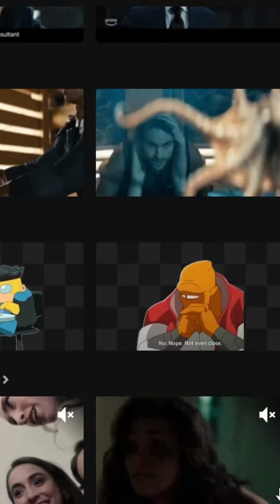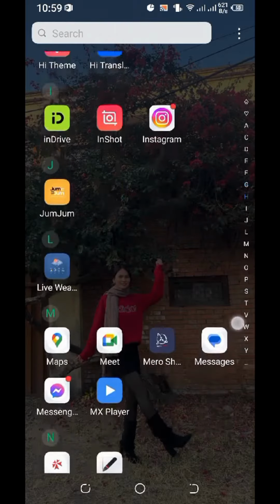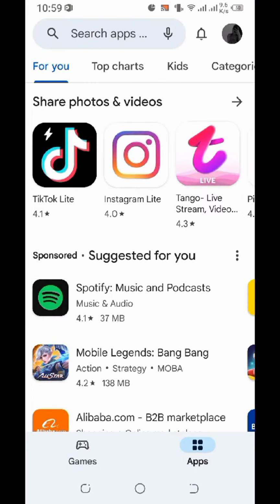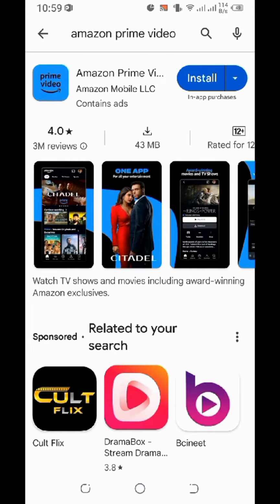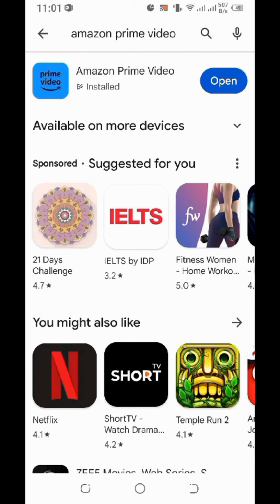How to Download Amazon Prime Video ??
--Welcome to our comprehensive tutorial on downloading and installing the Amazon Prime Video app! Whether you're an avid movie buff or a casual viewer, having the Amazon Prime Video app on your device opens up a world of entertainment possibilities. In this step-by-step guide, we'll walk you through the entire process, making it easy for you to enjoy your favorite movies, TV shows, and exclusive Prime Originals on the go.